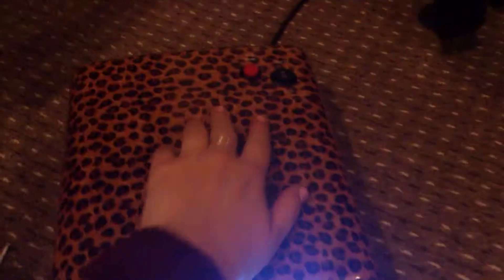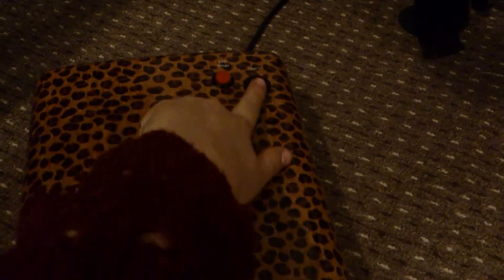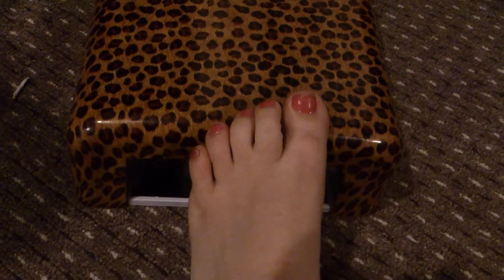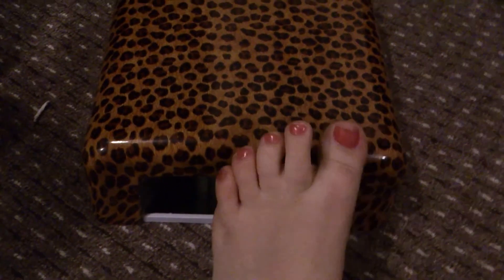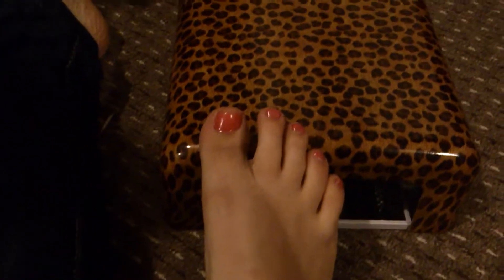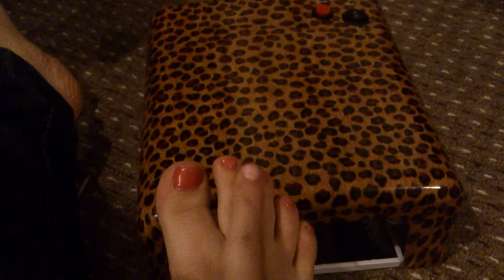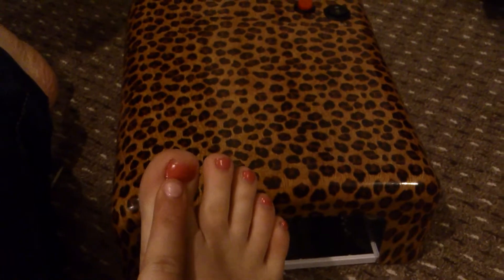New uv lamp (eBay)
My new lamp for my birthday from my boyfriend and its from eBay not store how much it was but omg it's leopard print what more can I ask for his the best :-)